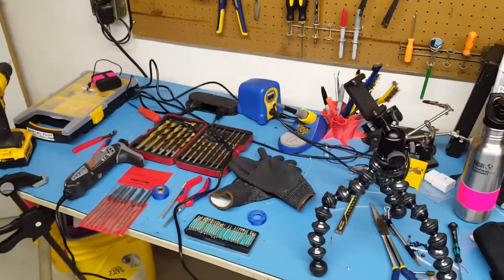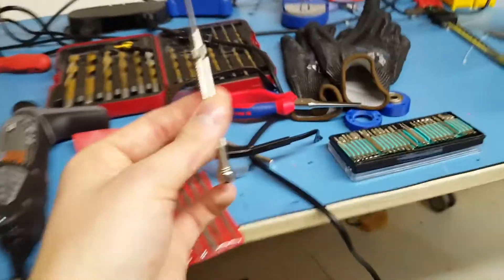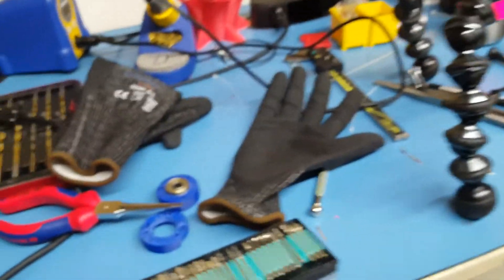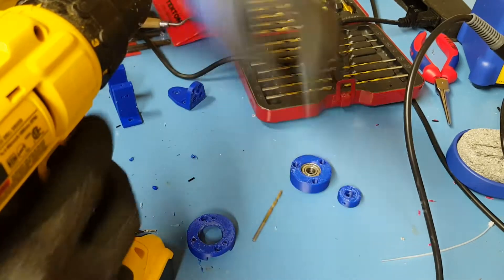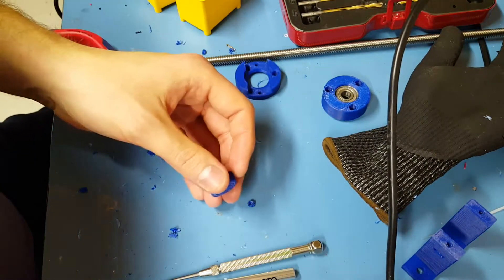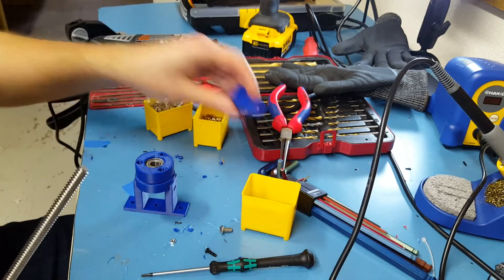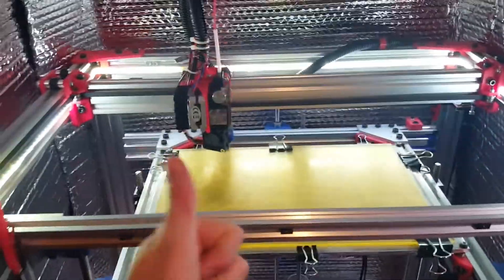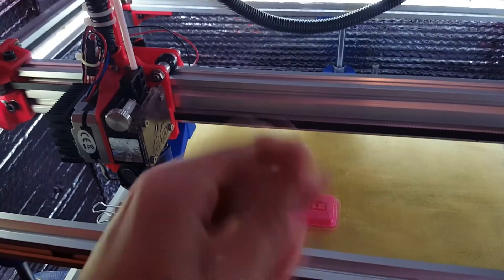Power Bot Update - 3rd Leadscrew Installation